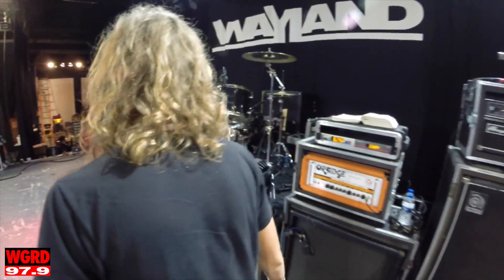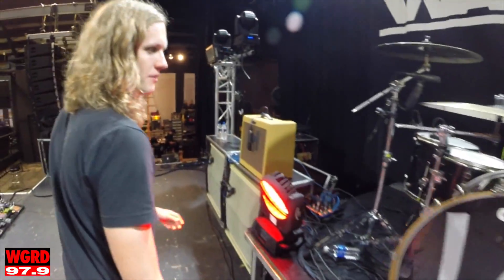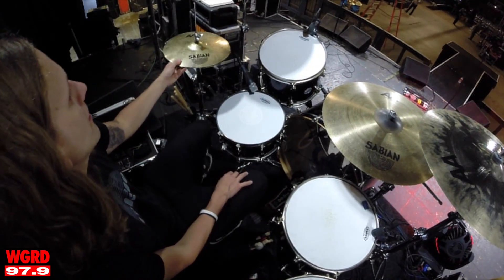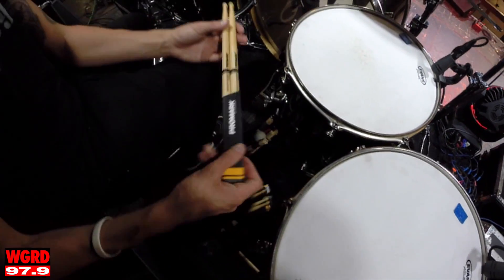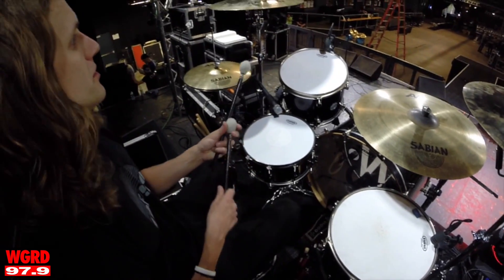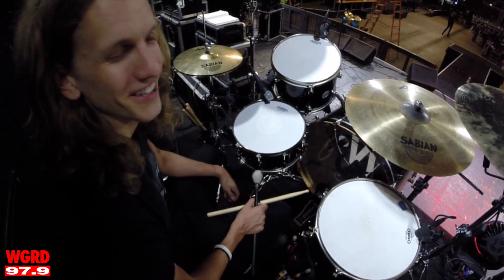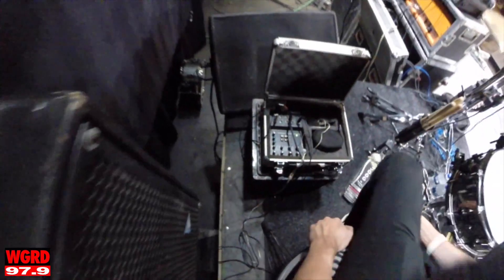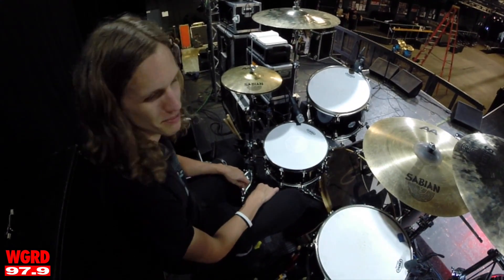Wayland Gear Tour - Tyler Coburn's Drum Gear with WGRD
WGRD got to go on stage with Wayland at their Intersection show in Grand Rapids to geek out and talk gear with all the members of the band before the show.

Learn more about Tyler's drums, cymbals, sticks, heads, and more!